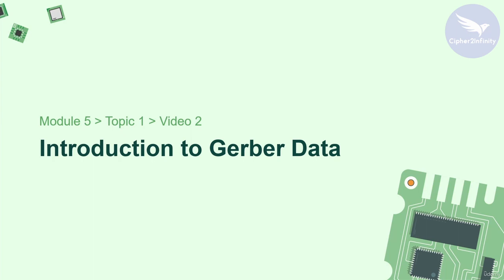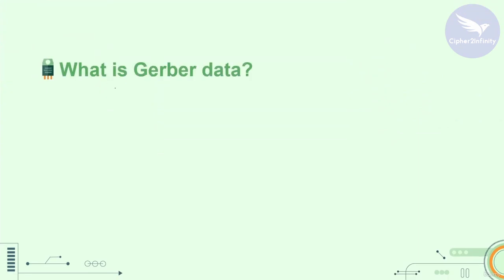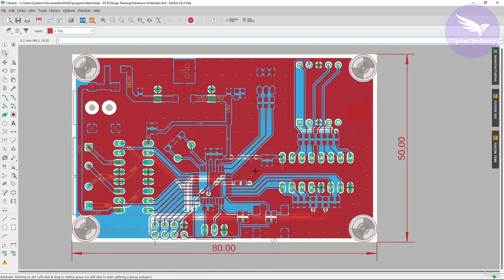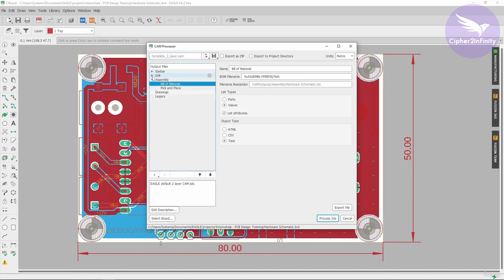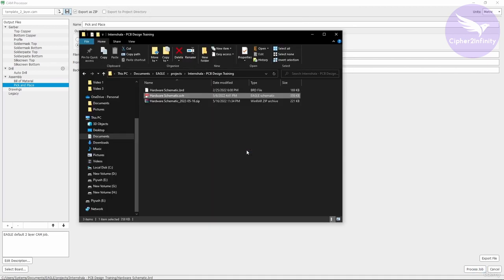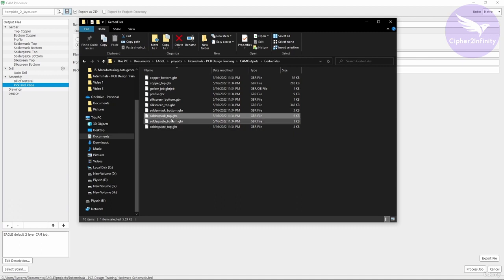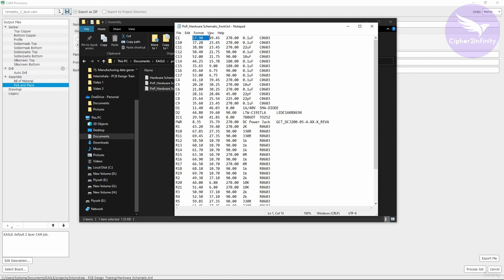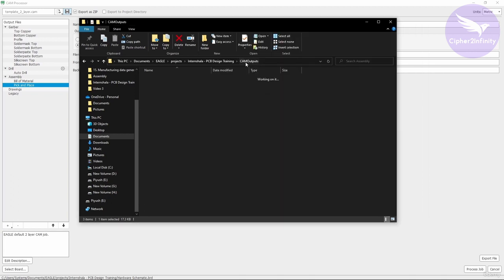Lesson 2: Introduction to Gerber data